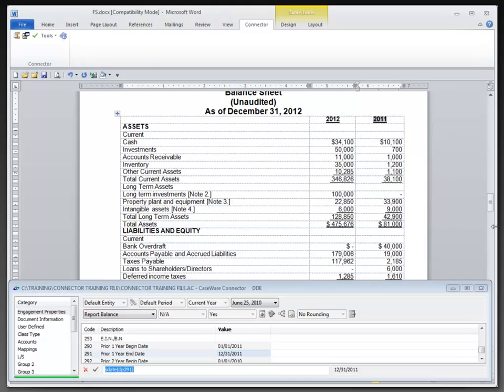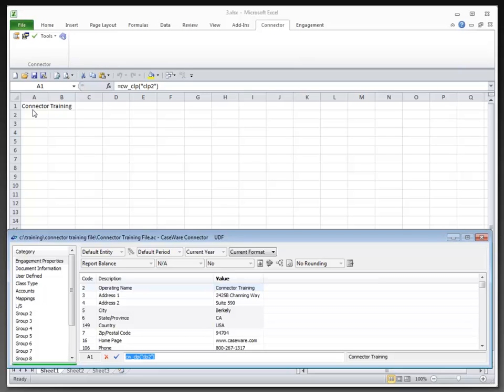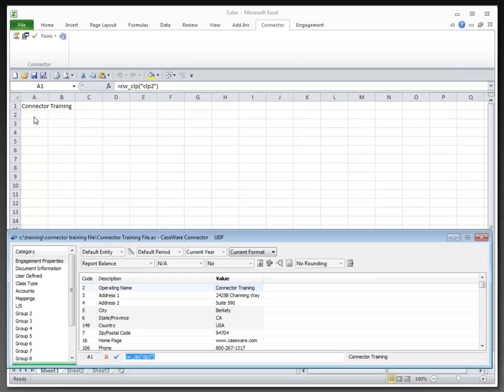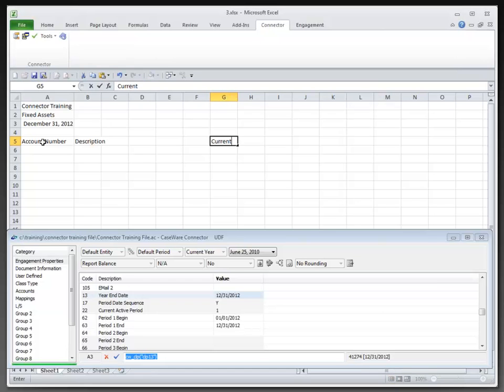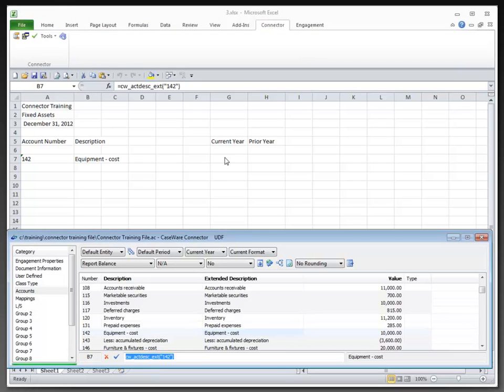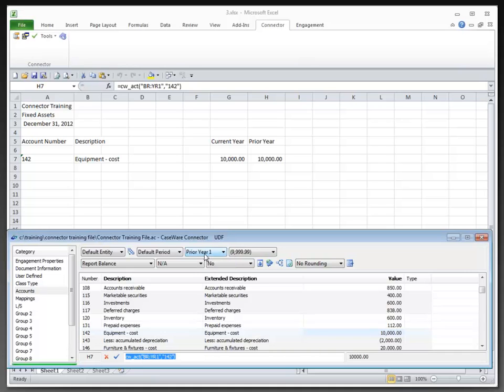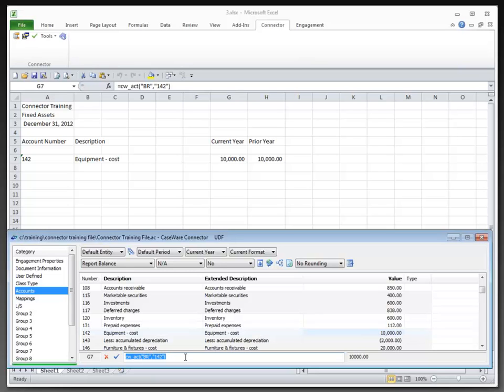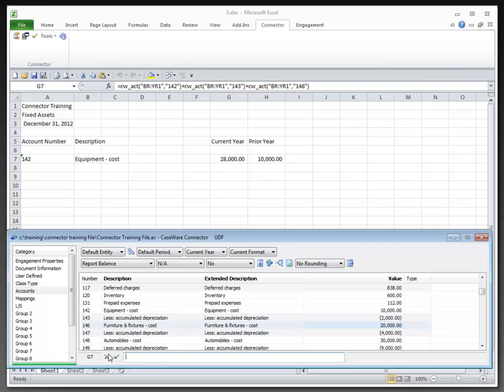Connector: Excel Linkages UDF Linkages -- Create and Modify